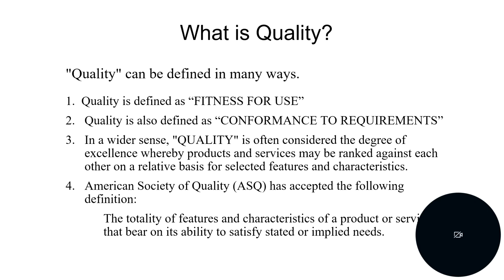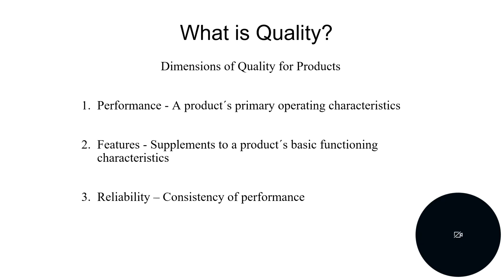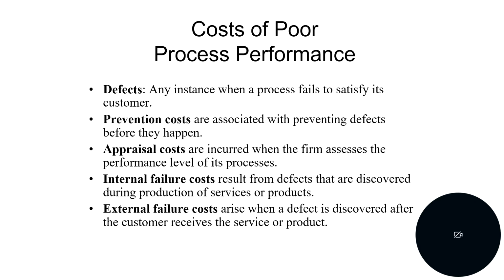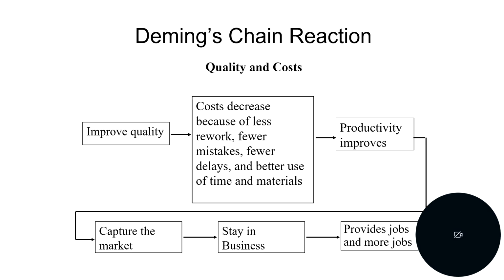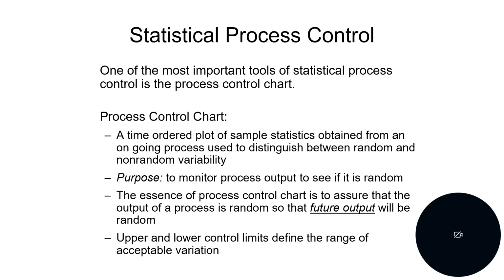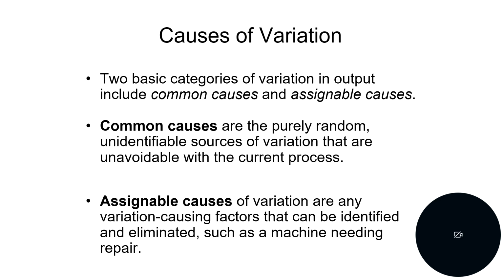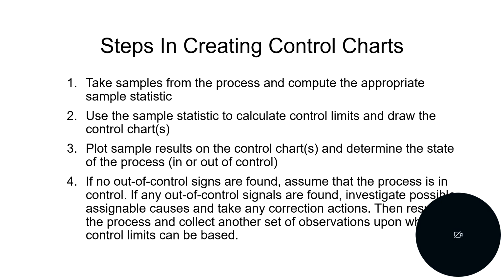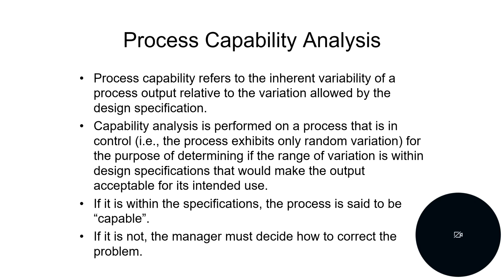Quality Management and Control concepts explained